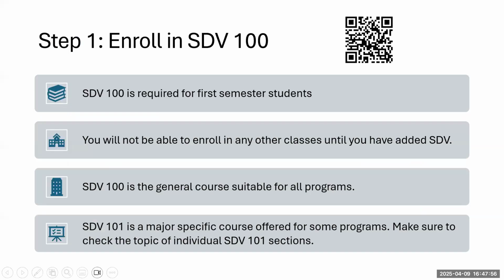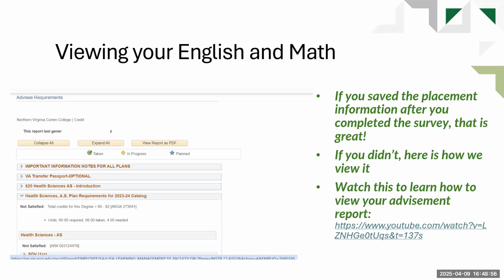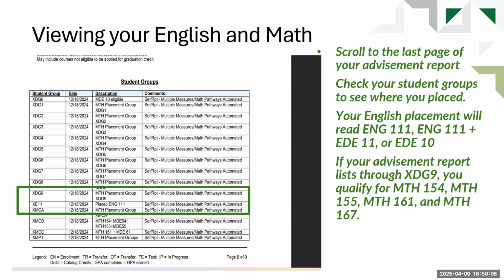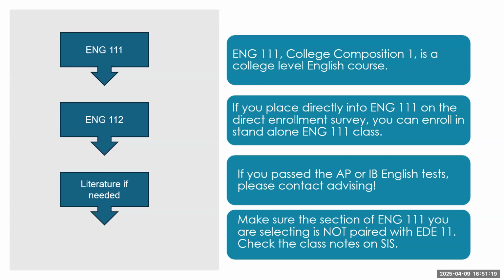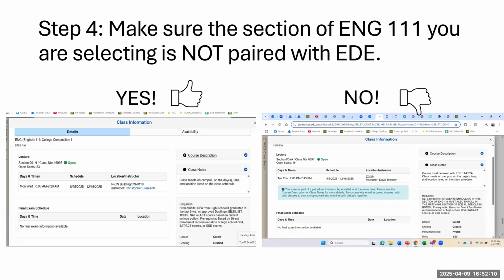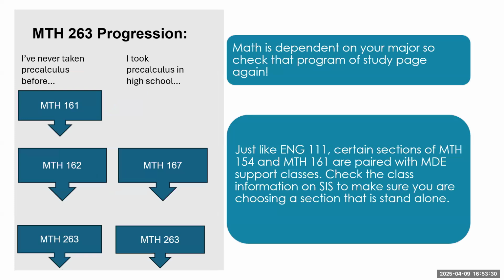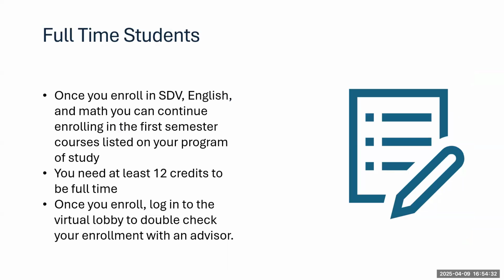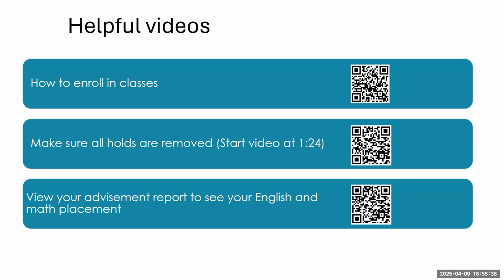First semester courses for high school gpa of 3.0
This video walks students with a high school gpa of 3.0 or higher through their English and math placement.